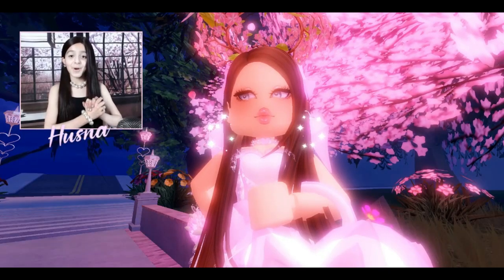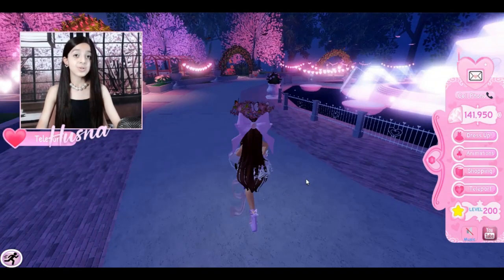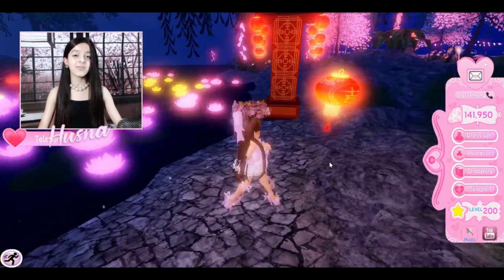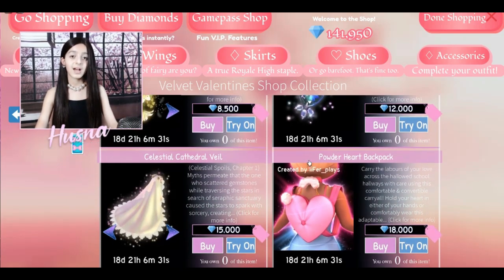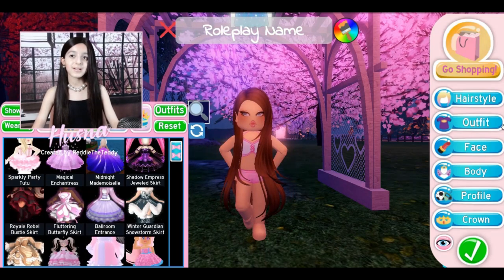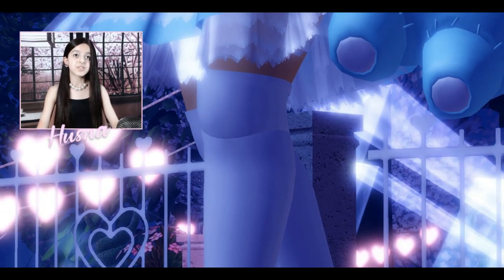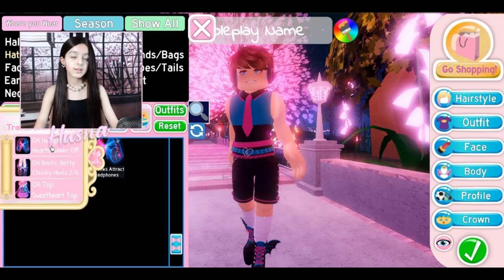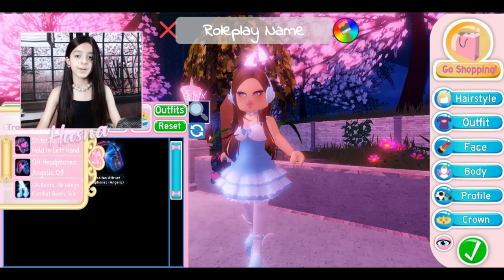Reacting To *NEW* VALENTINE'S DAY UPDATE +TWO HUNDRED K DIAMOND SPENDING SPREE... Royale High Roblox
Reacting To *NEW* VALENTINE'S DAY UPDATE +TWO HUNDRED THOUSAND DIAMOND SPENDING SPREE... Royale High Roblox

What is ROBLOX? Roblox stylized ROBLOX, is a user-generated massively multiplayer online social gaming platform developed and published by the Roblox corporation and released in 2006. in the game players are able to design their own games within the platform. Games on Roblox can be designed using a sandbox edition of the programming language Lua. Their in the-game currency , Robux, can be reworded to user and Developers, or bought, and which in turn in turn can be converted to cash through the Developer Exchange program. The game is designed for all ages, with the ability to run on the wide variety of devoice and platform, including PC, Mac, Android, iOS, Xbox, and Oculus.

Hey beautifuls! My Name is Husna and on my channel you will see lots of fun Roblox videos!
I play Royale High, Adopt Me, Brookhaven, Bloxburg and more! It would mean the world to me